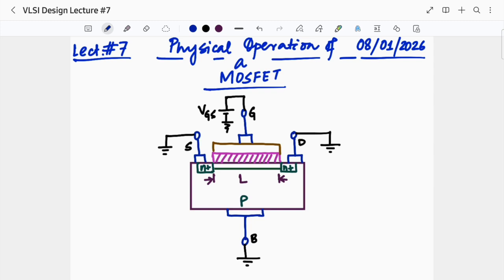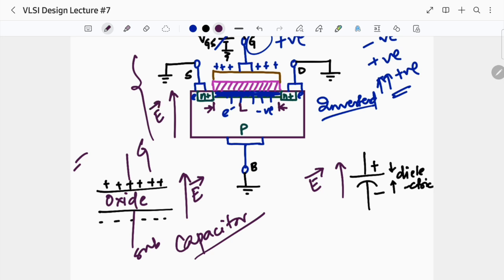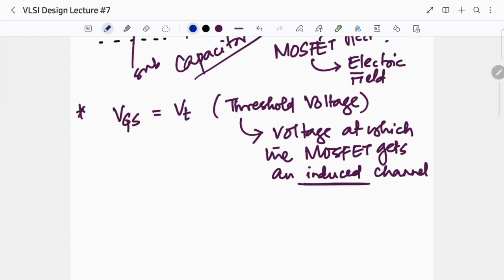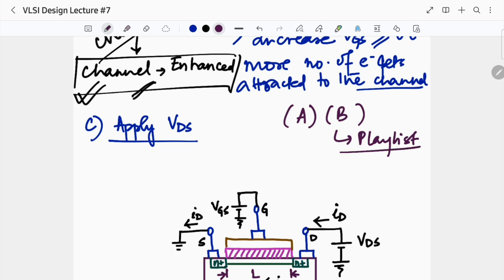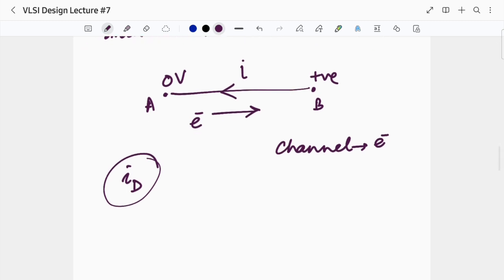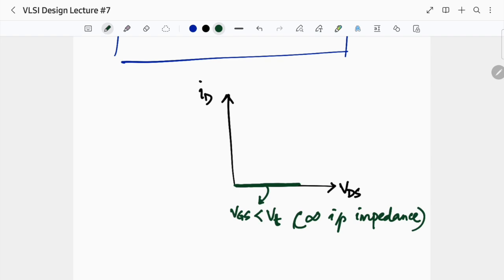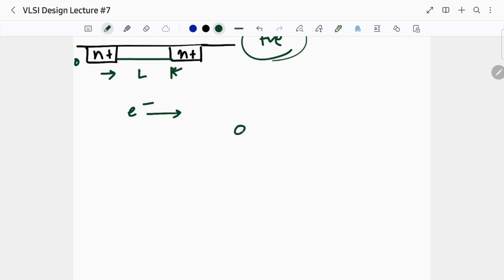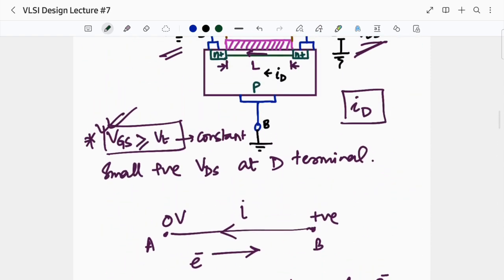How MOSFET Channel Conductivity Works | Channel Conductivity Explained | Lecture #7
Master the physics of MOSFETs in Lecture #7 of our VLSI Design series!

In this session, we answer the fundamental question: How does MOSFET Channel Conductivity work? We go beyond the basics to look at the actual movement of charge carriers and how the "Channel" behaves under different bias conditions.

📘 What You Will Learn in This Lecture:

*The MOS Capacitor Model:*

• Why the Gate-Oxide-Substrate structure behaves like a parallel plate capacitor and how to calculate its capacitance.

*Electric Field Dynamics:*

• We visualize the generation of the vertical electric field and explain its direction.

*Threshold Voltage:*

•A deep dive into the "minimum voltage" required to achieve strong inversion and the factors that influence it.

*Channel Enhancement:*

• How the "Overdrive Voltage" ($V_{gs} - V_t$) acts as the effective control voltage that enhances the channel's charge density.

*The Role of Vds:*

• Understanding how the Drain-to-Source voltage interacts with the gate field to drive the Drain Current (iD).

*Current Dependency:*

• A first look at how $i_D$ depends on both the available carriers (controlled by Vgs - Vt and the driving force (provided by Vds.

This video is part of the *VLSI Design Fundamentals: From Transistors to Concepts* course.

• Whether you are a student preparing for university exams or
• An aspiring engineer prepping for a VLSI interview (Intel, AMD, NVIDIA, etc.)

🕒 Timestamps:
0:20 - Channel Induced!!!
1:12 - MOSFET as a Capacitor!!! How???
3:35 - How does the Electric Field generate in a MOSFET???
5:46 - What is Threshold Voltage (Vt)?
7:50 - Why is it named Enhancement Type MOSFET???
11:50 - Application of Vds
15:40 - Current Flow (iD) & its dependencies
18:06 - iD vs Vds Plot
22:30 - Why Channel is so so Important???